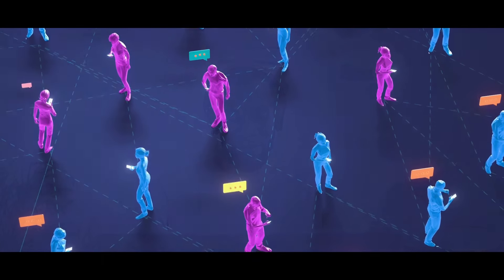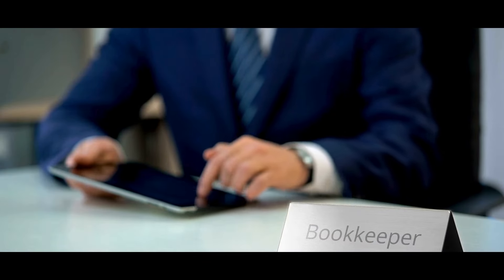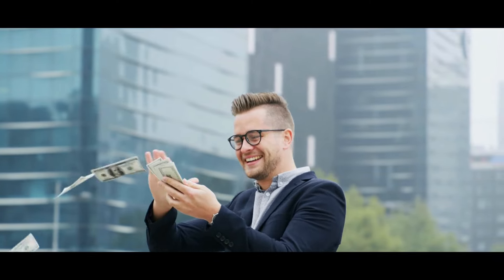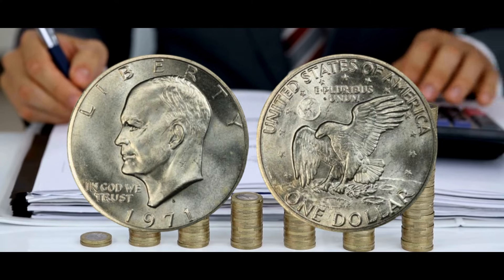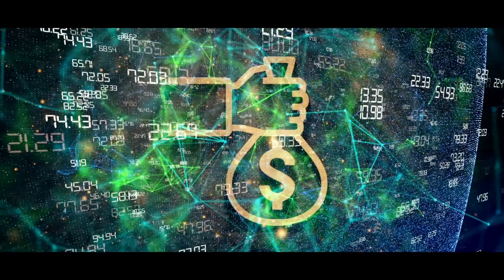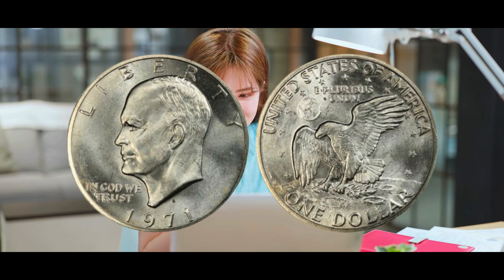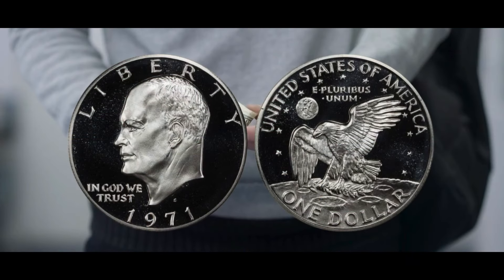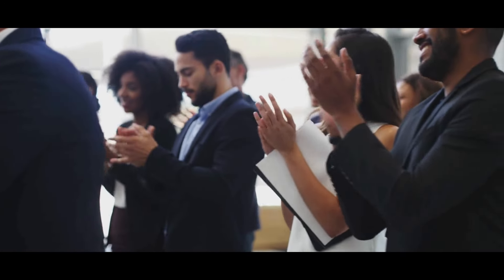LOOK FOR THESE RARE 1971 EISENHOWER DOLLAR COINS WORTH $60,000.00! COINS WORTH MONEY